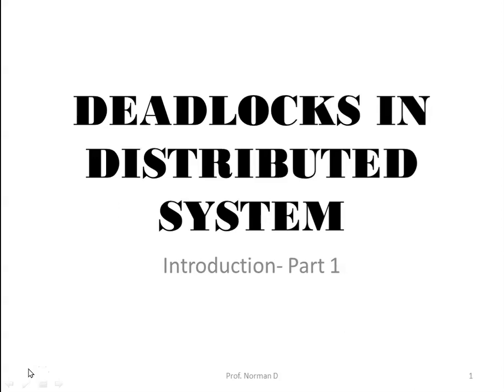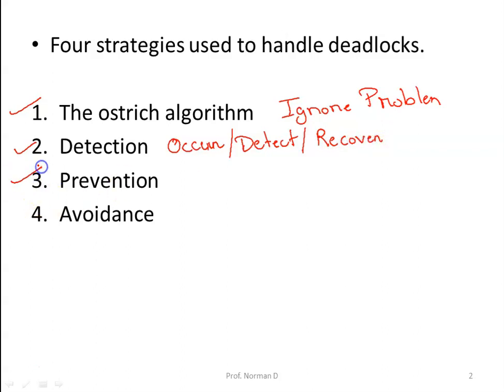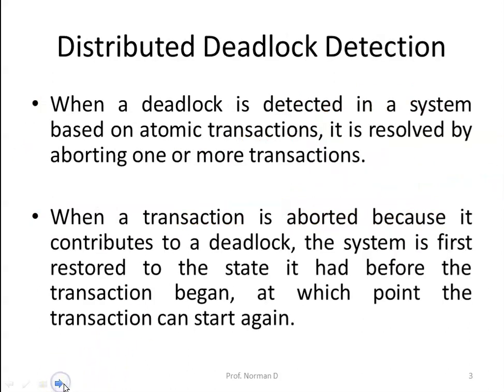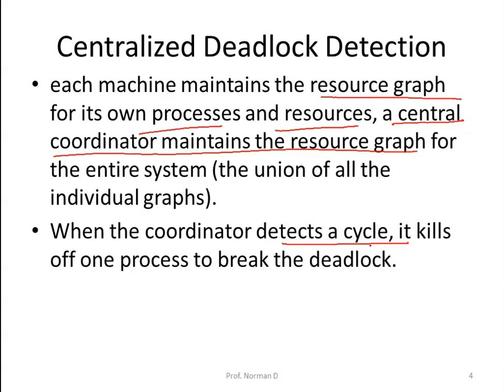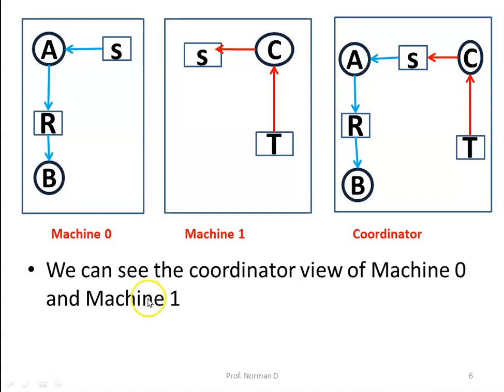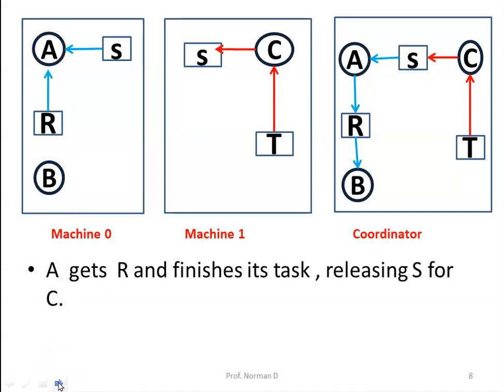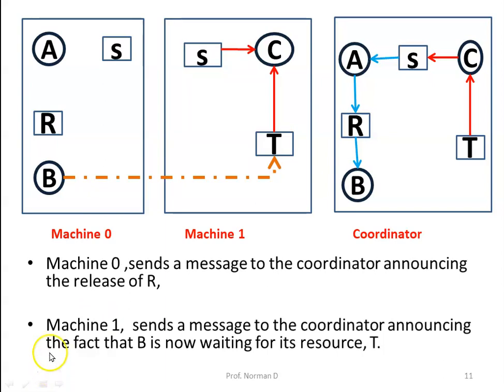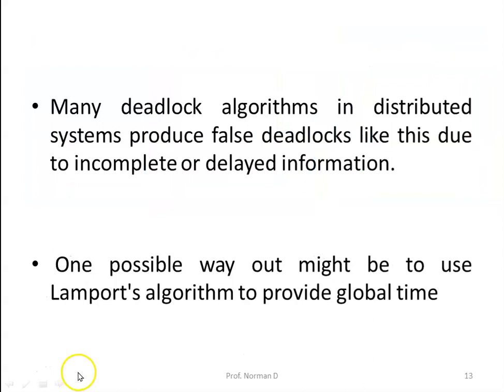Deadlock in Distributed System- Introduction- Part-1